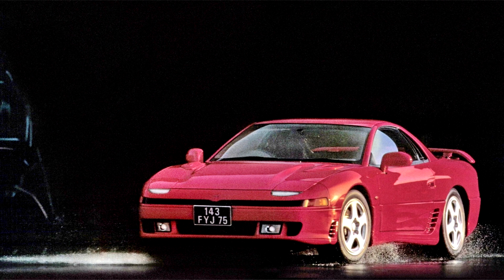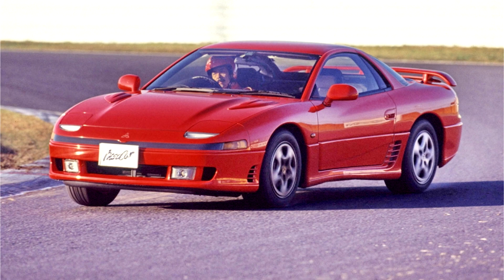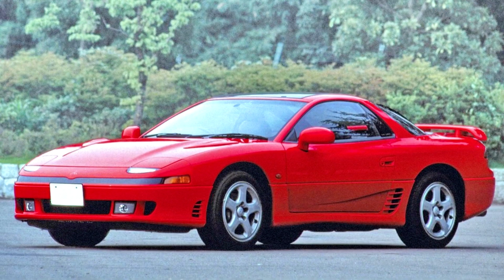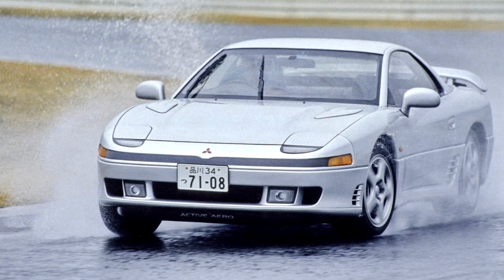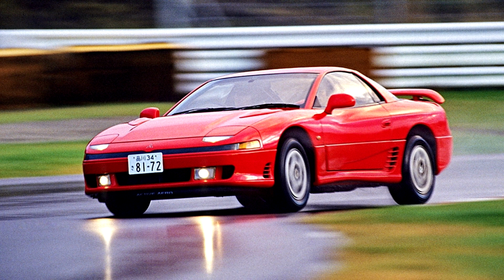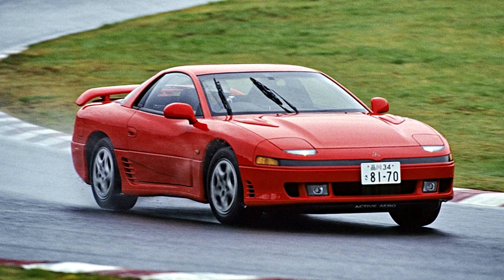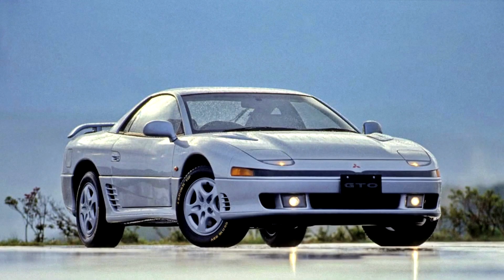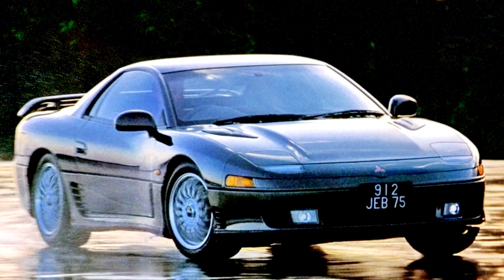Mitsubishi GTO 1990–1993